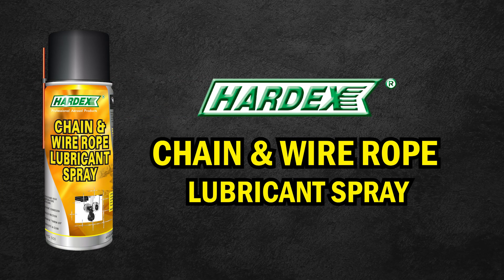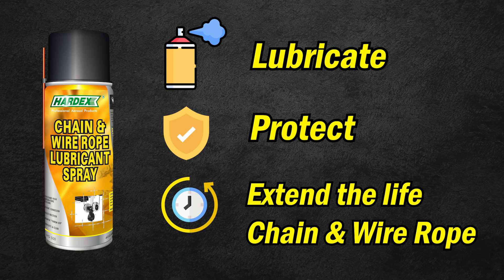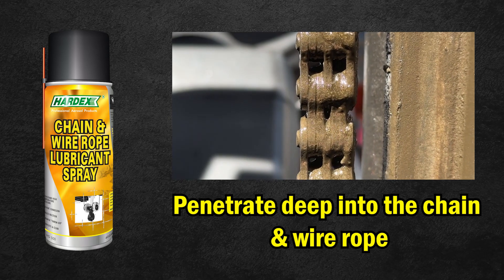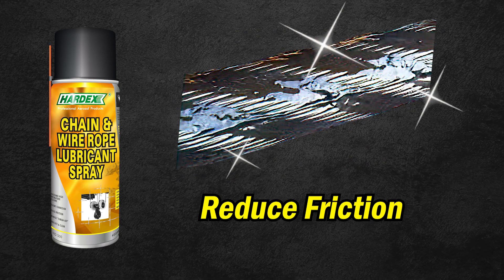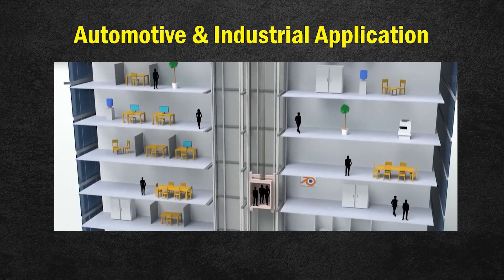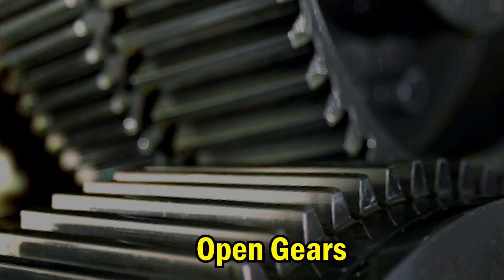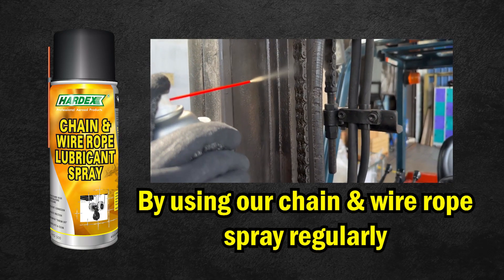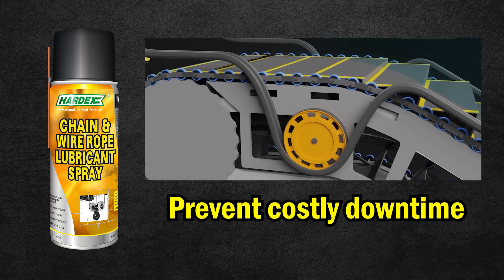Chain & Wire Rope Voice Over